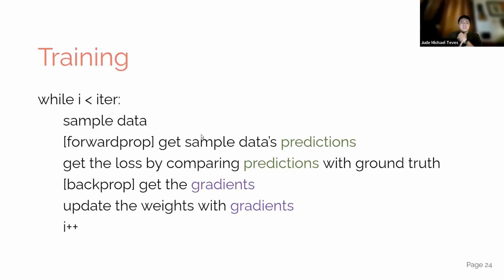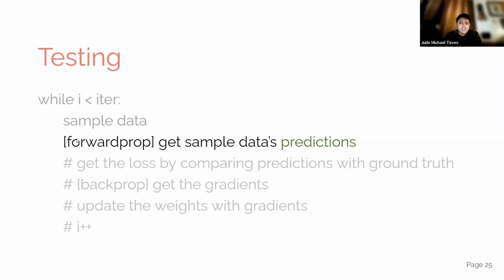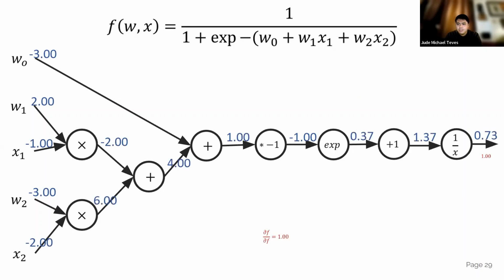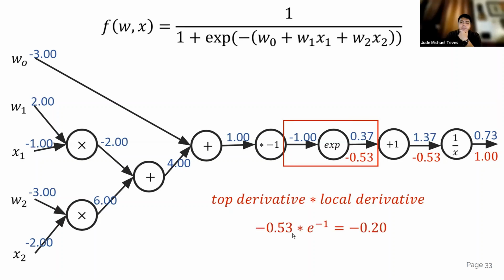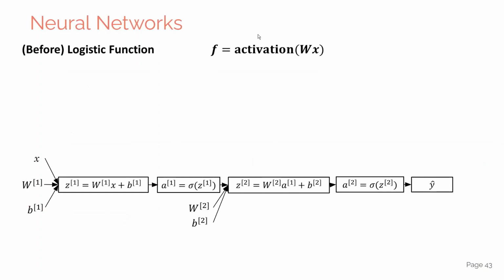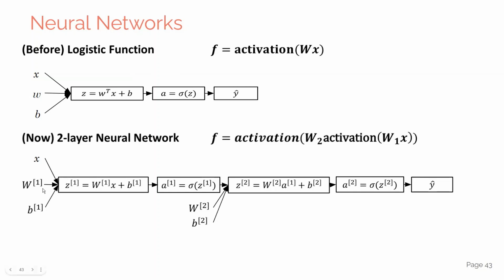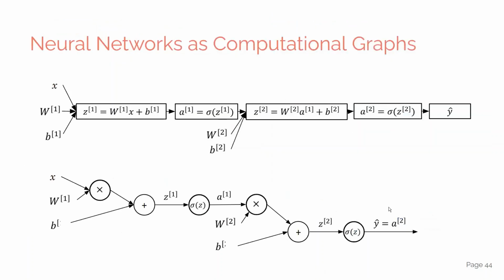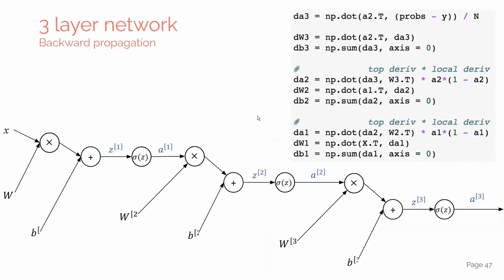Neural Network pt2 - Forward and Backpropagation